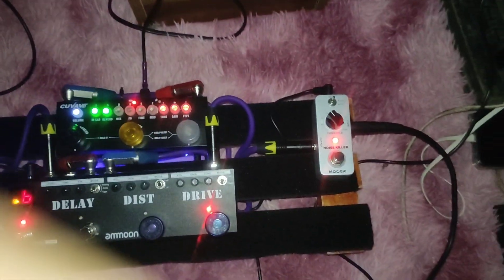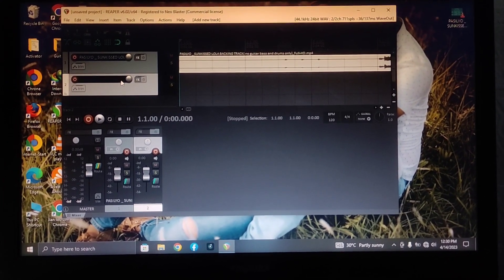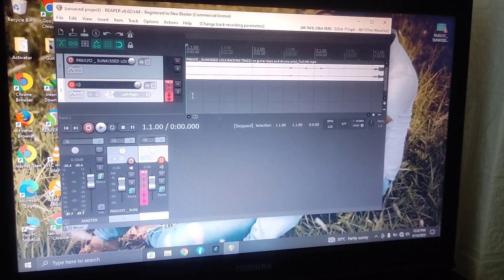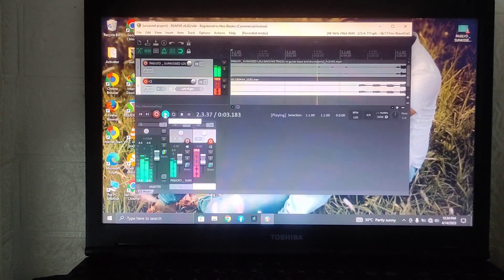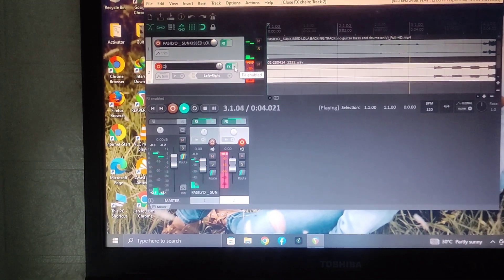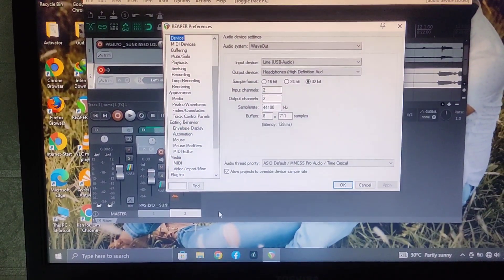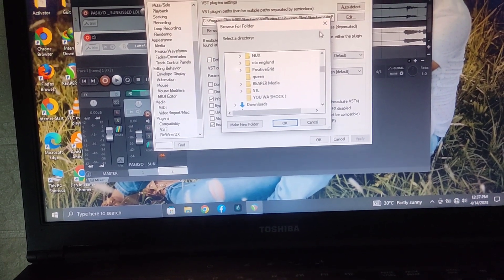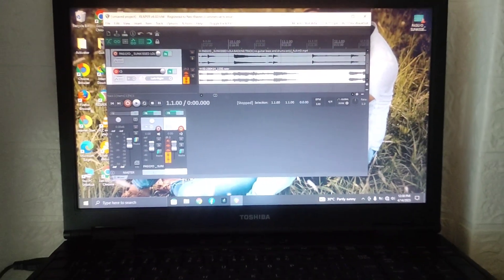Cube baby recording To PC | Reaper | Tutorial (tagalog)